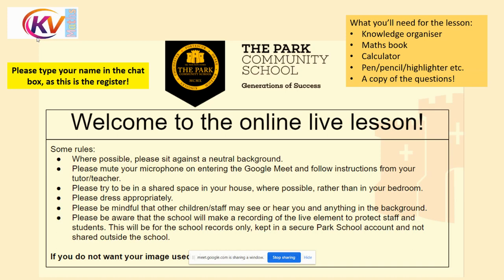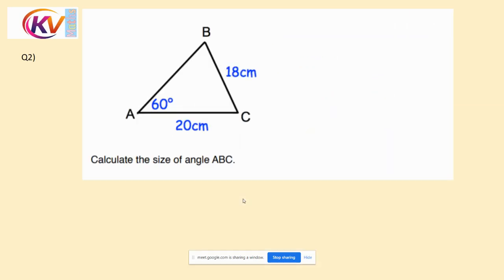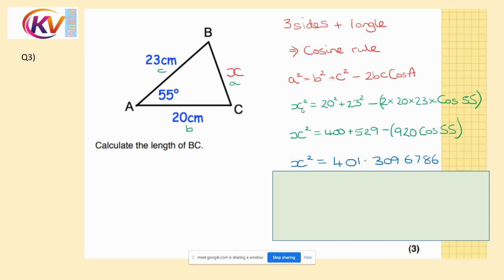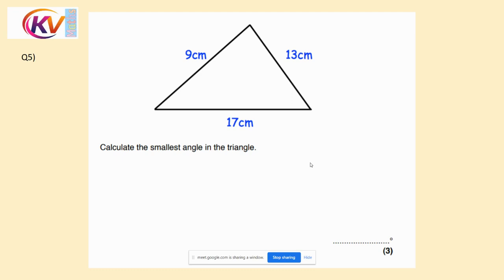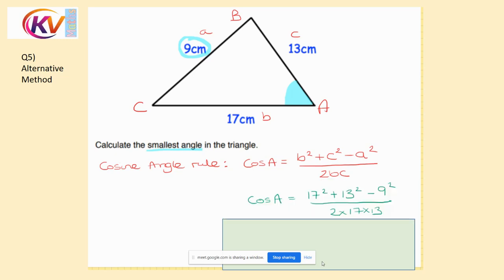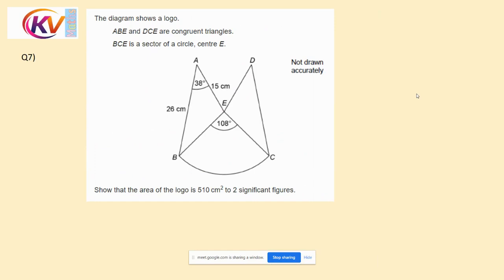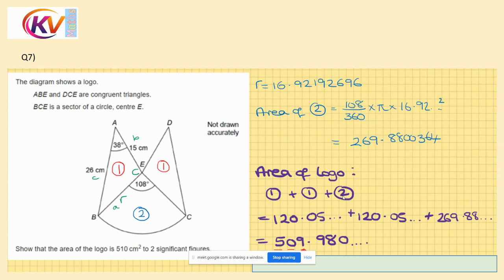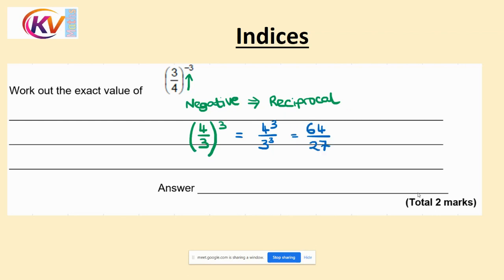Live lesson 2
Sine & Cosine rule
Fractional and Negative Index Laws